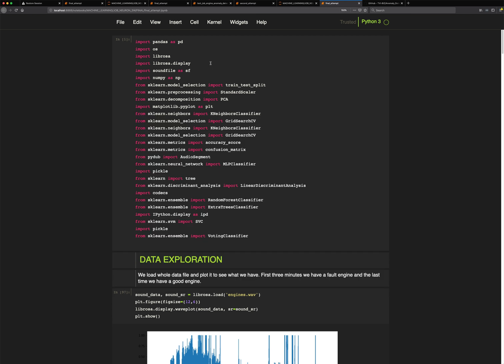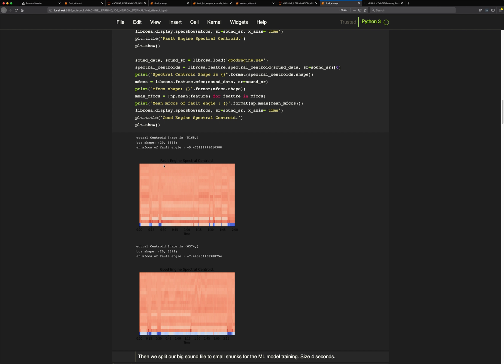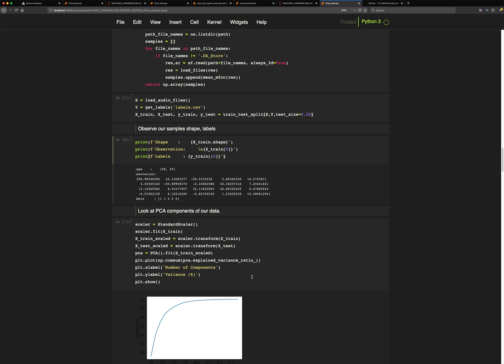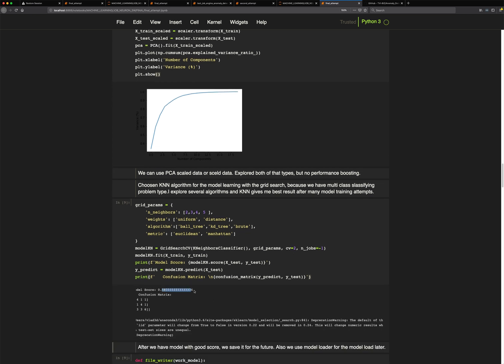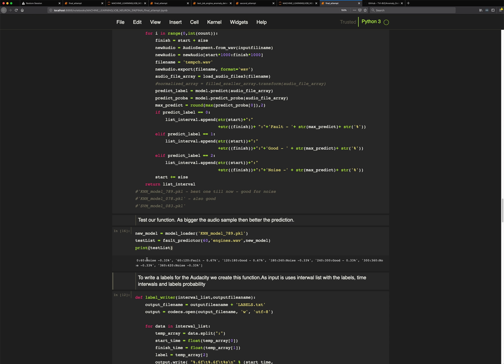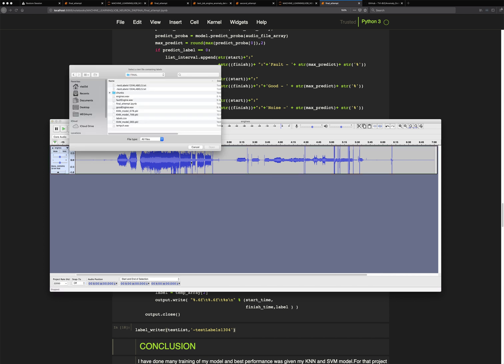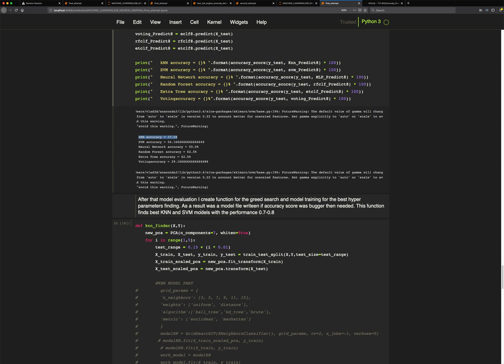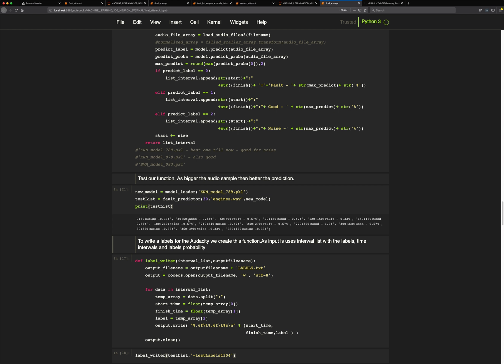Anomaly Detection Machine Learning Project by sound. Prediction labels to Audacity.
This project to predict good or fault engine by the engine sound. Labels with the prediction write to Audacity labels file.
Source code written in Python.